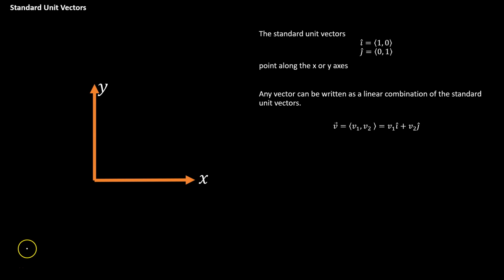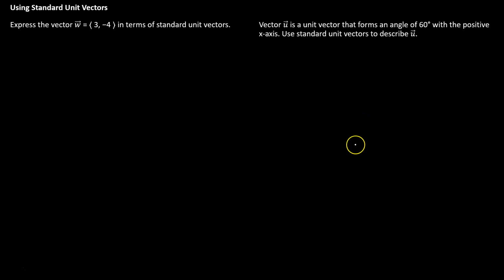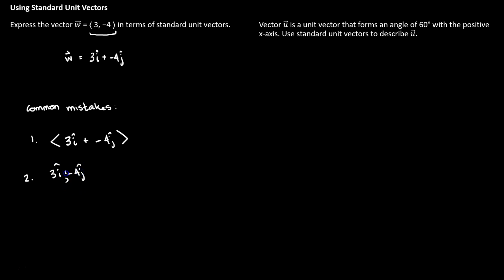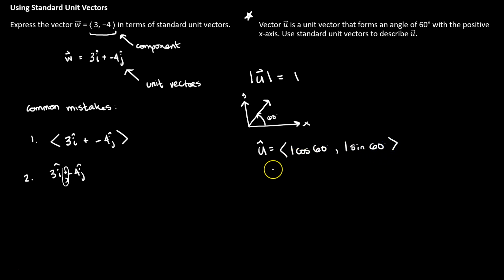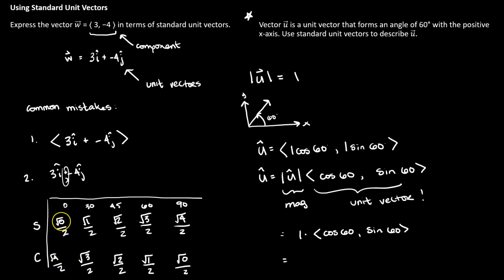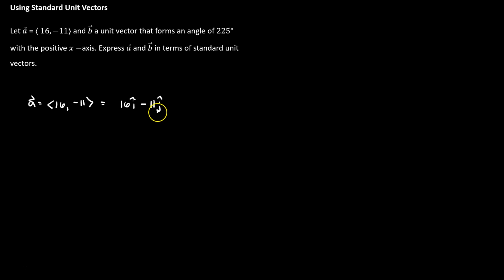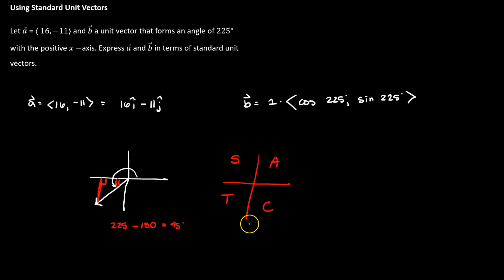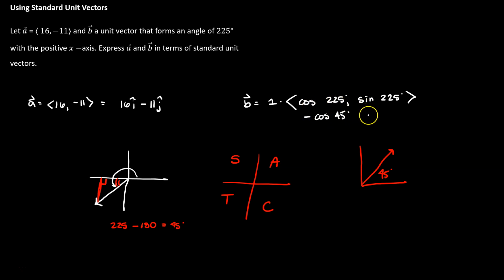2.1 Standard Unit Vectors